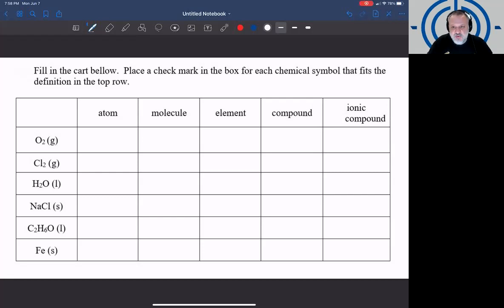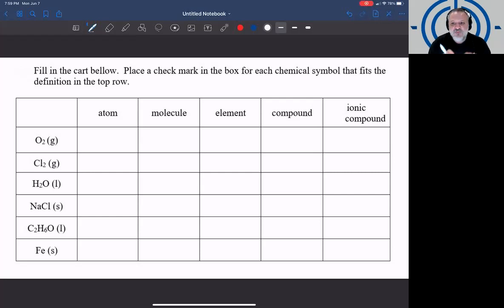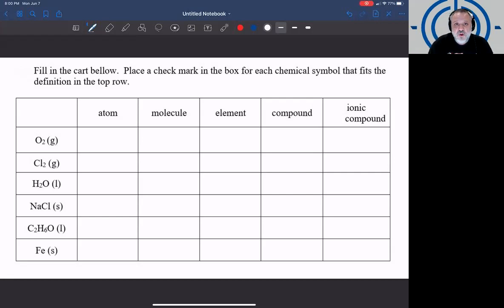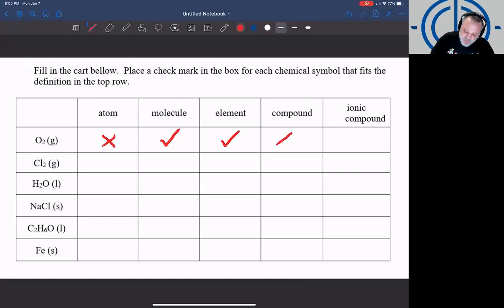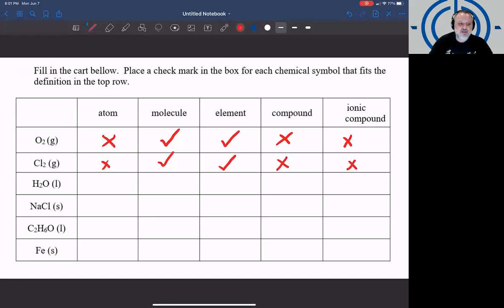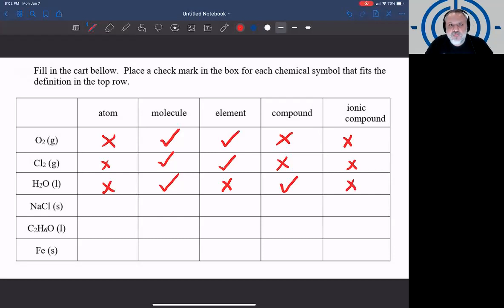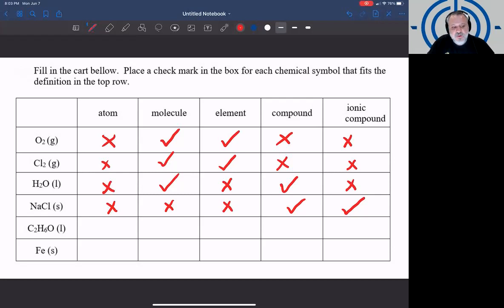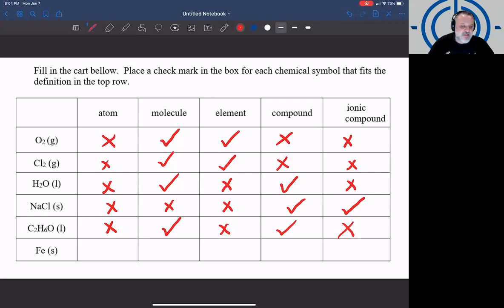General Chemistry 1 - Chapter 1 - Problem 3 / Introductory Chemistry - Chapter 2 - Problem 1